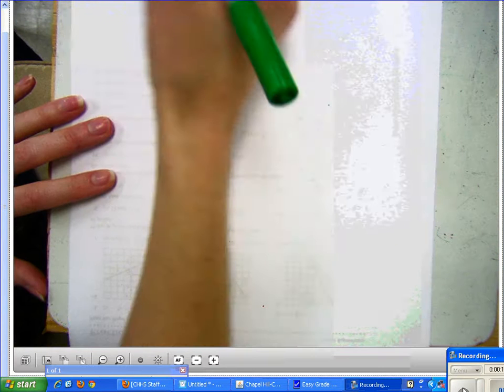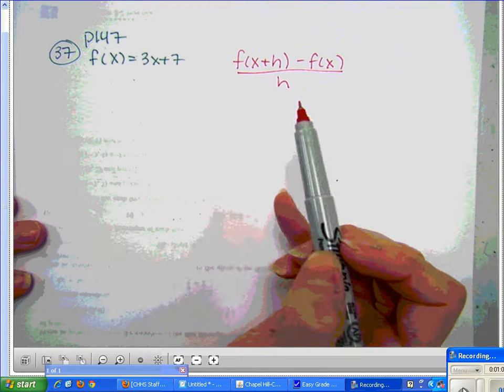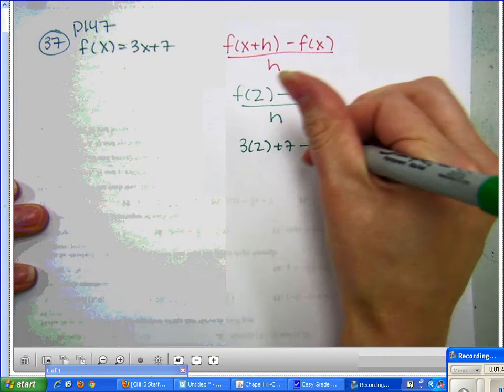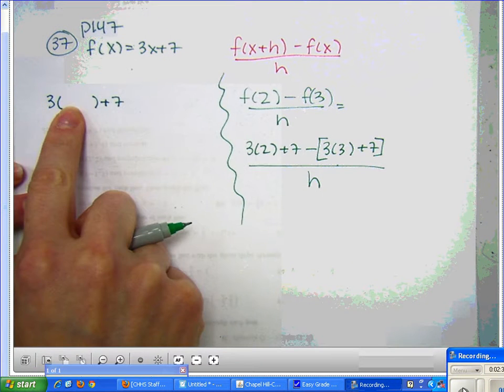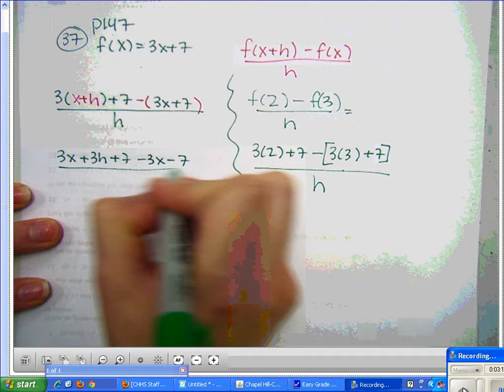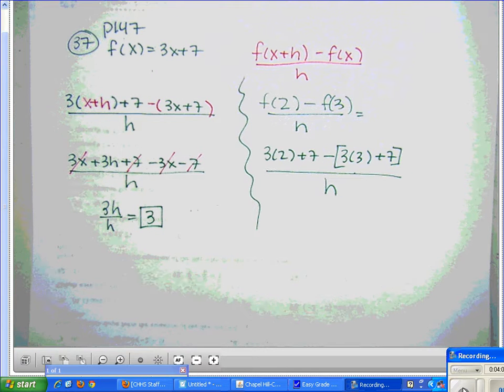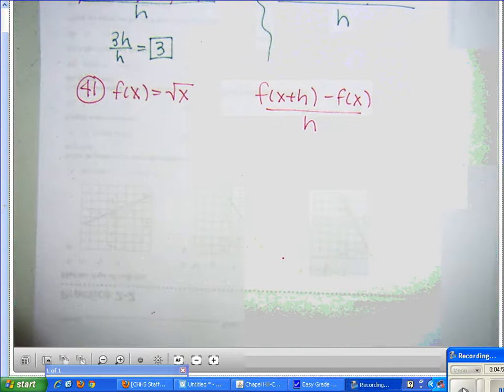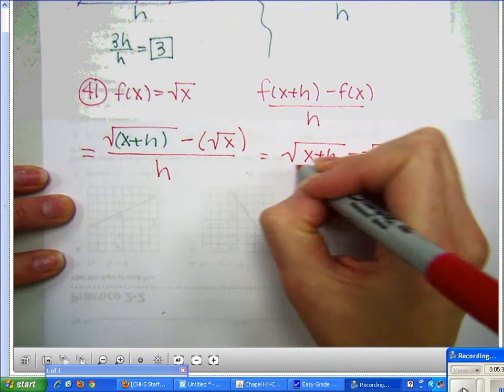Difference Quotient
Two difference quotient problems worked out from our warm-up.